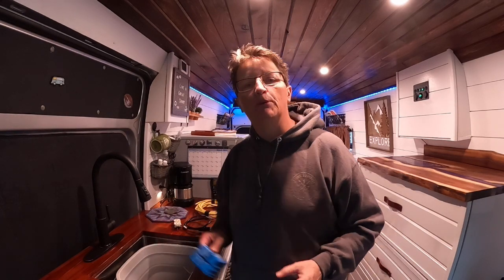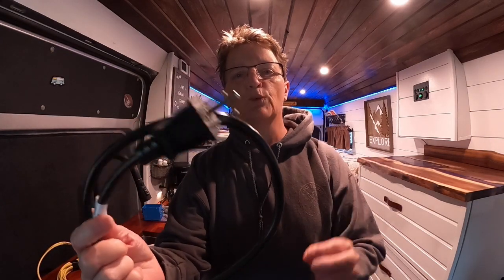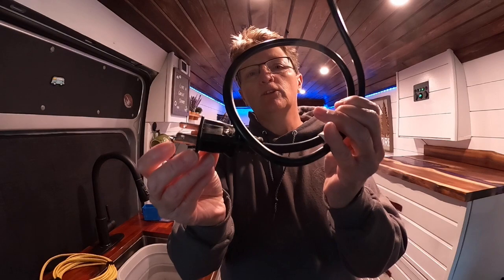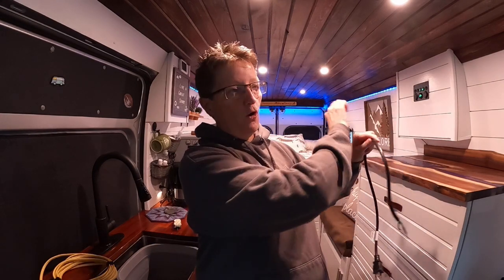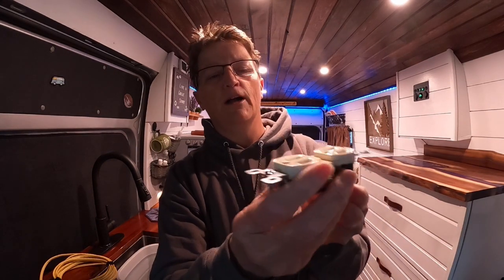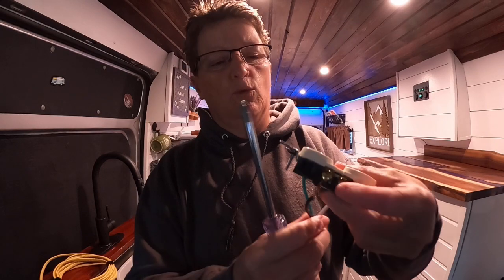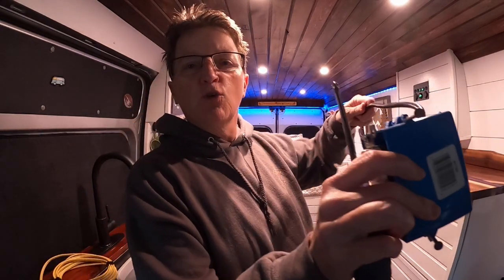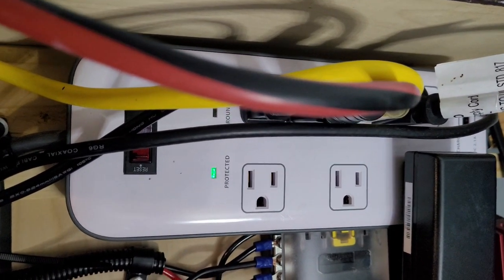Wiring Electrical Outlets To My Bluetti Power Bank | Van Life Wiring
Step-by-step instructions on wiring my electric outlets to the Bluetti and Jackery power bank .  I had several requests to make a video on how I wired outlets in the van to my Bluetti AC200. Hope this helps.  Please leave questions and comments below and I will be happy to help in any way I can.

Amazon Store

The information in this video is for entertainment and informational purposes only.  We make no warranty, express or implied, regarding the effectiveness or safety of the contents of this video. In no way should the contents of the video, including the tools used, be repeated or tried by anyone. Viewers understand that anything contained in this video or linked to or from this video is the sole responsibility of the viewer and in no way provides an express or implied warranty as to the safety or effectiveness of any linked tool, product, or video.  Therefore, viewer agrees to release, waive, and discharge us or anyone affiliated with us, from any and all liability, claims, demands, actions, and causes of action whatsoever arising out of or related to any loss, damage, or injury, including death, that may be sustained by the viewer.

Jonnie's Journey
MidWest Van Builders
1114 Madison 403
Fredericktown Mo
63645